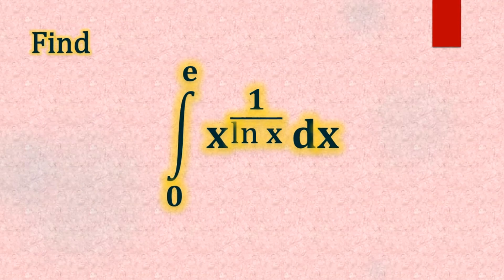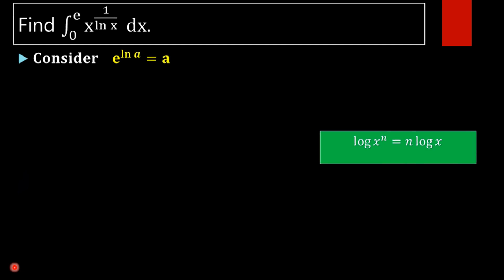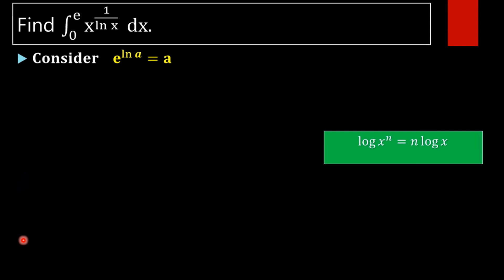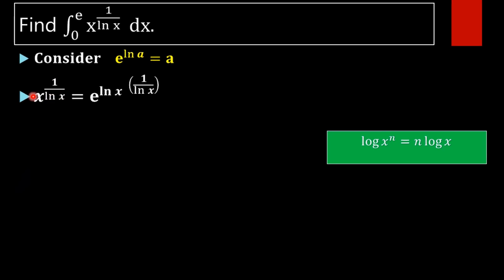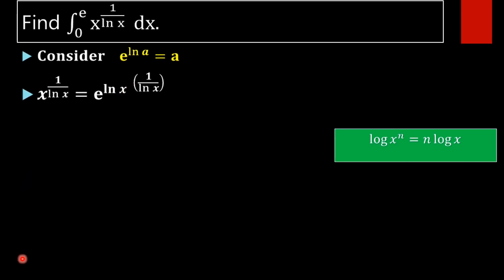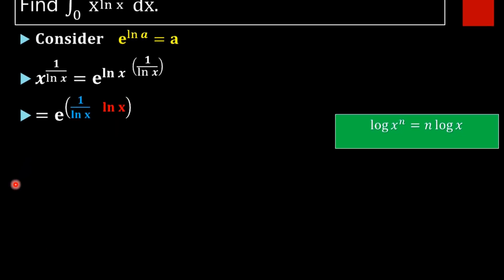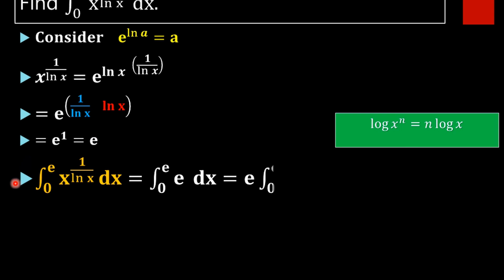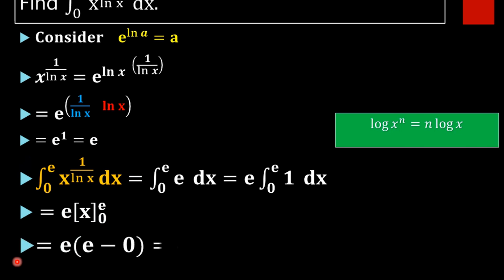Integral x^(1/ln x) from limit 0 to e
Integration problem 142: Find the value of integral ∫ x^(1/ln x) dx from limit 0 to e